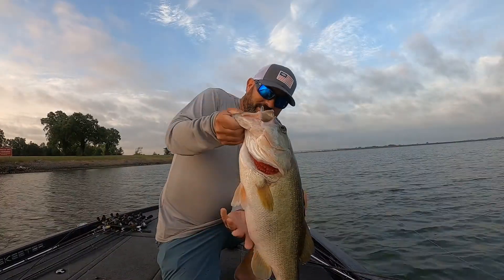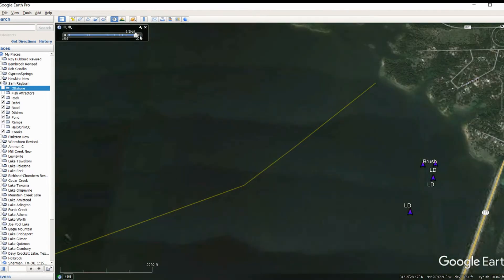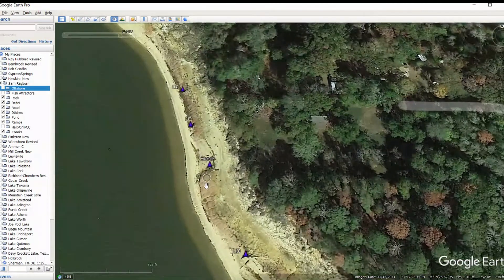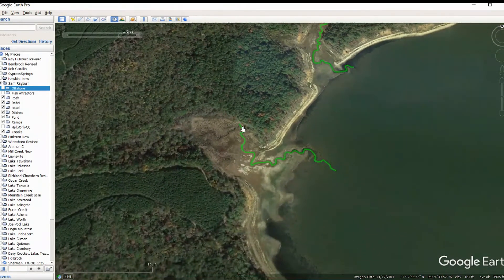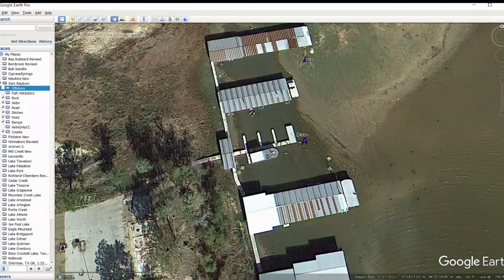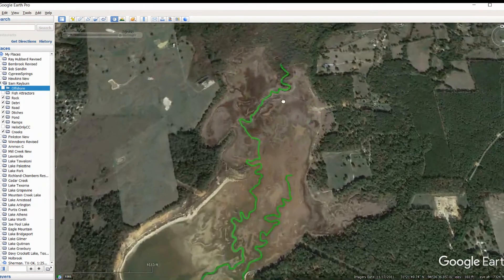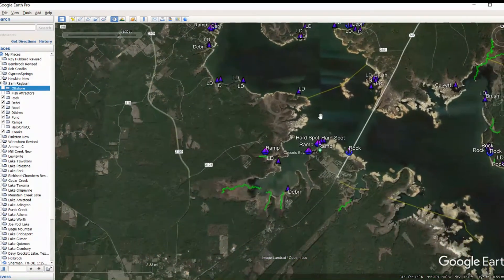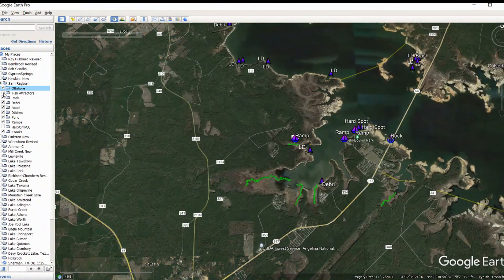Sam Rayburn - LAKE BREAKDOWN - Pt2 - Find FISH FAST - Complete lake Breakdown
This is the second video for Sam Rayburn Reservoir where we uncover everything possible using Google Earth.

Tight Lines!

T.O